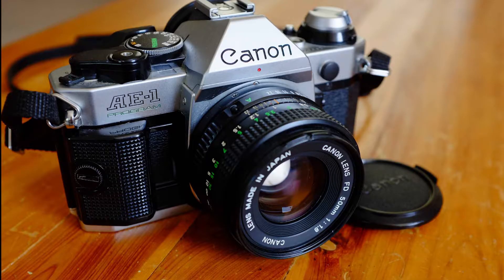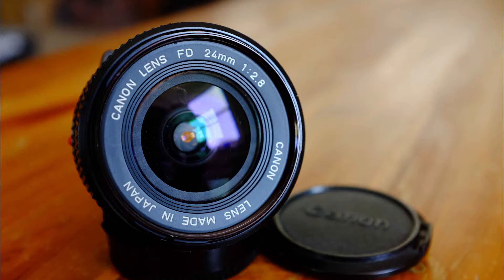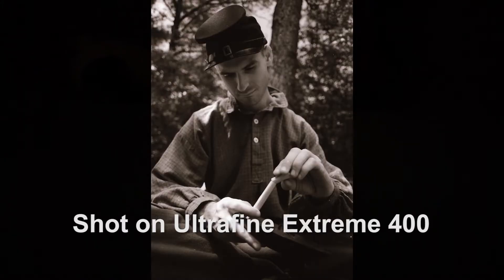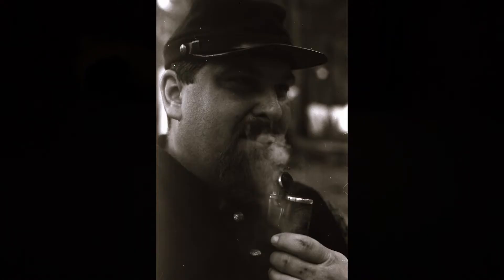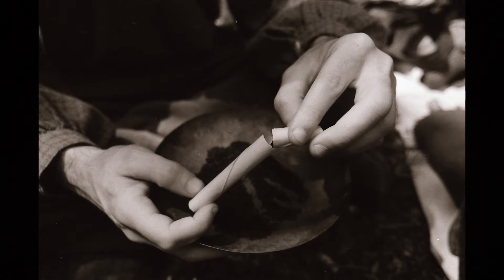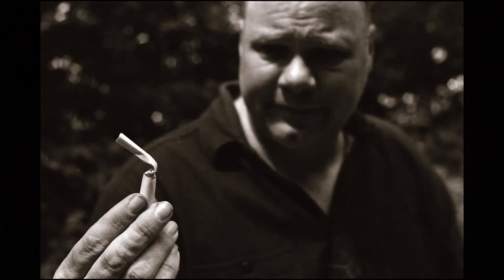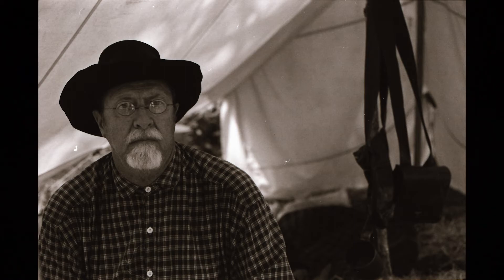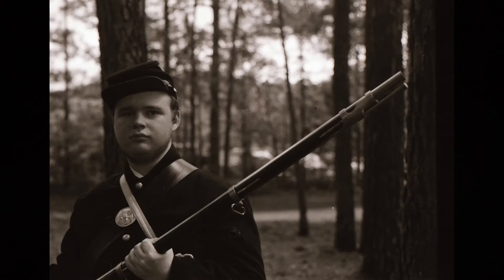Remembering the Canon AE-1 Program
Remembering one of my early film cameras. A camera I suspect was a first for many photographers over the years, the Canon AE-1 Program.